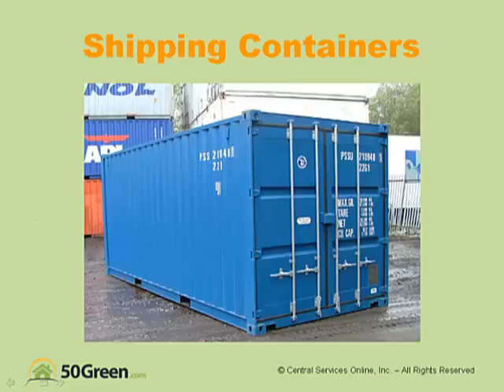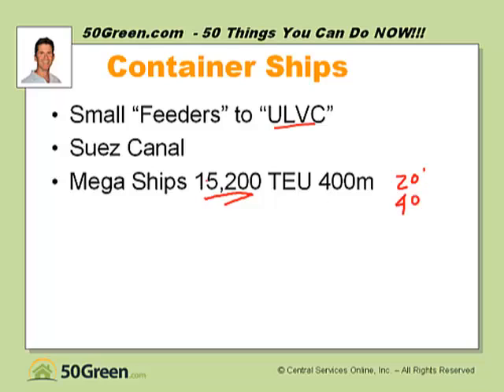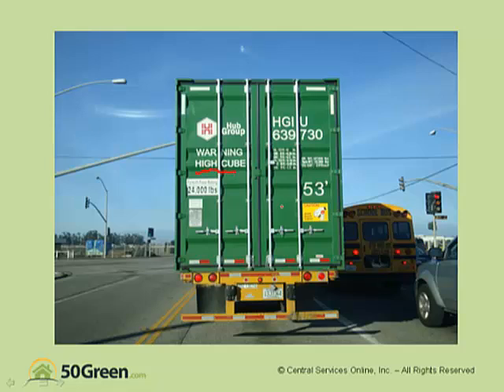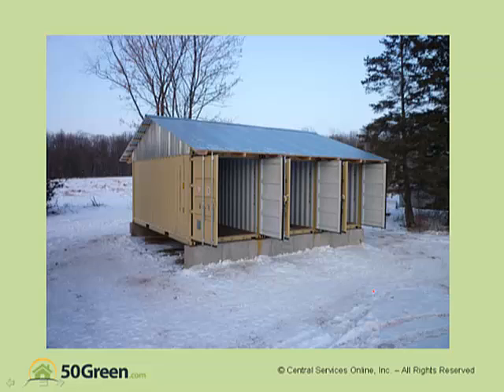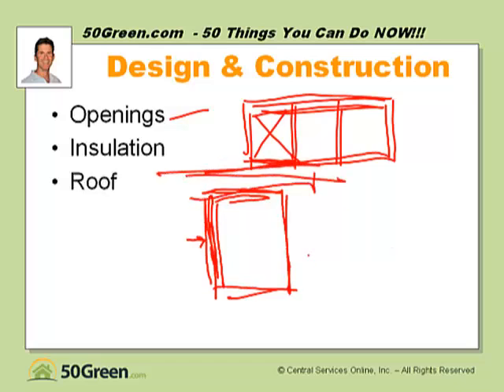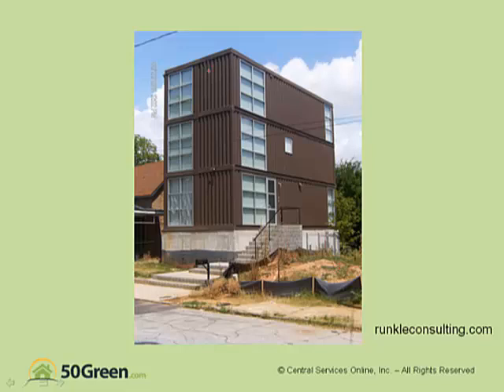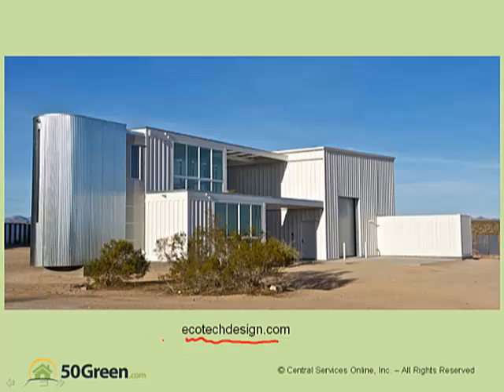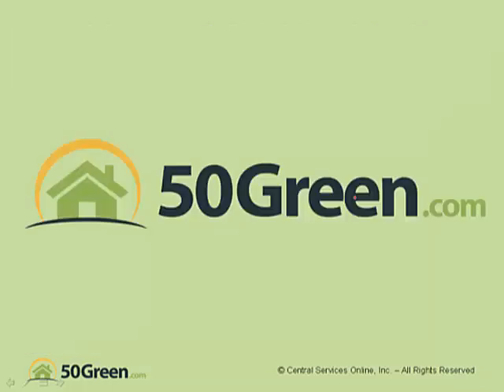Container Homes - all about containers and how to use them